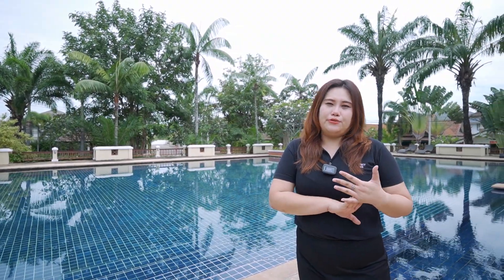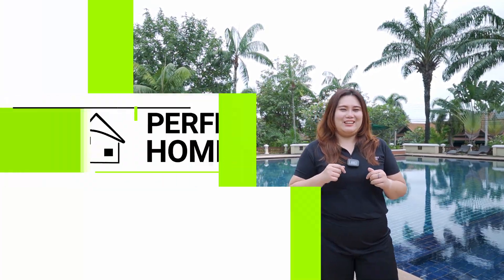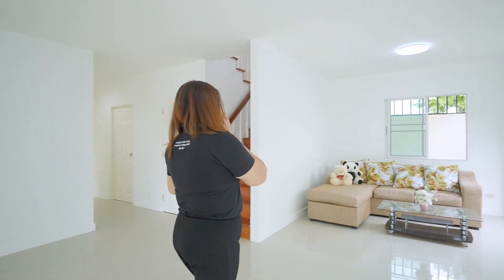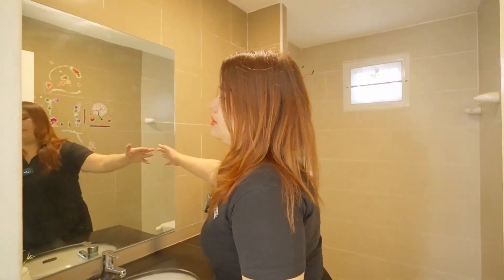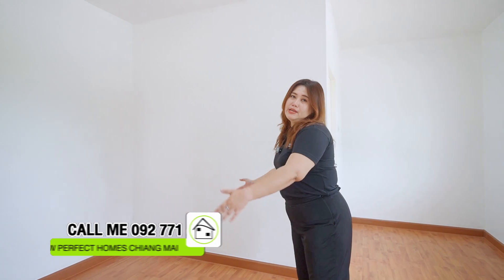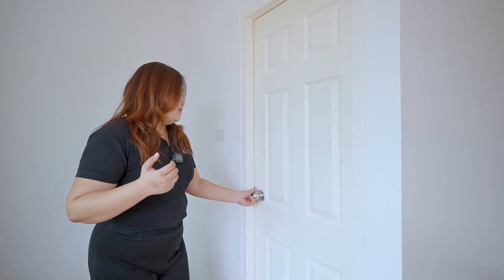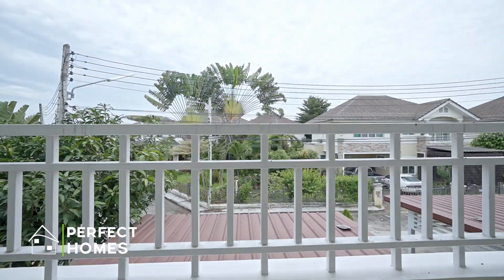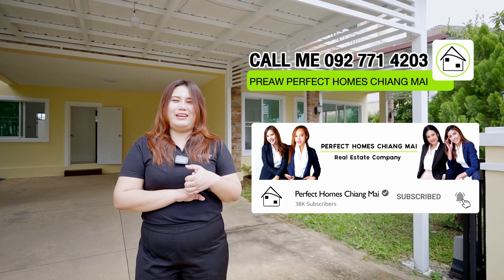Chiang Mai House For Sale - Karnkanok 2 SAFE and Secure for your Family || 3900000 THB -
Join Preaw from Perfect Homes for a tour of a large, well-equipped house in the Karnkanok 2 area, near Chiang Mai's key locations like Central Festival and Payap University. This two-story home spans 236 square meters and sits on a 72 square wah plot. It features three bedrooms, four bathrooms, and an office space.

Highlights include a dual-entrance garden, customizable kitchen, and spacious living areas. Upstairs, the bedrooms, including a large master bedroom with a balcony, offer flexibility and comfort. The property is part of a secure community with facilities like a gym, park, and pool.

💰 Asking Price: 3,900,000 THB

REF: KN032

🏠 Key Details:

 - 236 sq.m of habitable living space on a 72 sq.wah plot
 - Spacious ground floor with living, dining, kitchen, and guest bathroom
 - Three bedrooms, each with its own en-suite bathroom
 - Partly furnished, providing a personalized touch
 - Air conditioning in the main bedroom
 - Neat wrap-around garden
 - Covered parking for four cars

🏢 Development Facilities:

 - Clubhouse
 - Swimming pool
 - Gym
 - Sauna
 - Playground
 - Tennis Court
 - Basketball Court
 - Key-card access
 - CCTV
 - 24-Hour security

📞 Contact PERFECT HOMES CHIANG MAI to schedule a viewing or request more information. Seize the opportunity to make this spacious residence your family's new home! 🏡📧

00:00 Meet Miss Preaw
04:47 Living & Dining Area
05:48 Storage Area
06:06 Office Room
06:31 Common T&B
07:12 Kitchen Area
07:48 Service Area
08:30 Bedroom 1
09:11 En Suite T&B - Bedroom 1
09:54 Bedroom 2
10:40 En Suite T&B - Bedroom 2
11:17 Master Bedroom